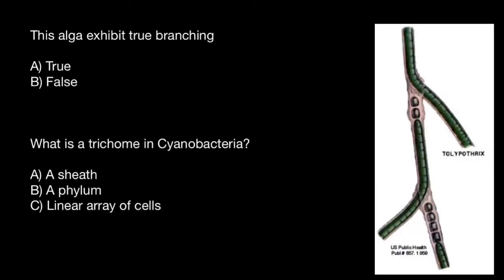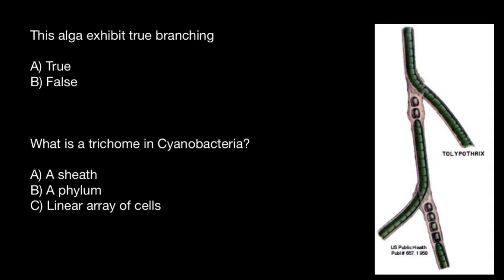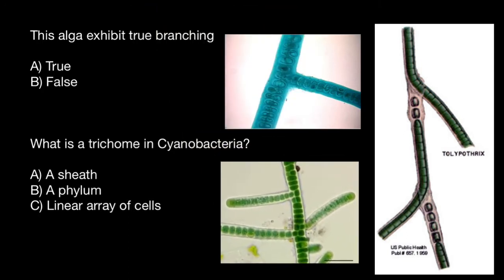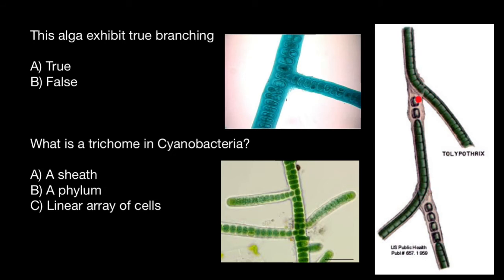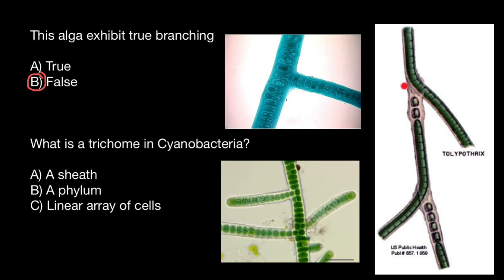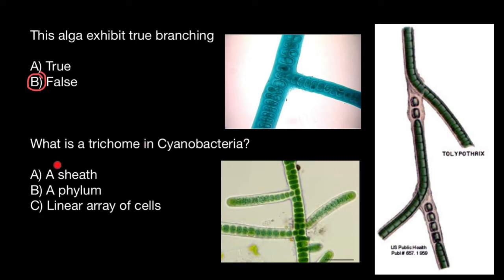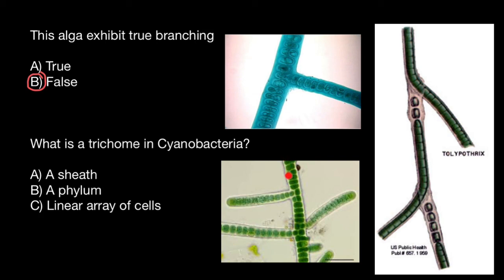Cyanobacteria | True False Branching | Filament | Trichome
Cyanobacteria, also known as Cyanophyta, are a phylum of Gram-negative bacteria that obtain energy via photosynthesis. The name cyanobacteria refers to their color, which similarly forms the basis of cyanobacteria's common name, blue-green algae.

False Branching, also referred to as “pseudobranching.” False branches are the result of trichome breakage within a sheath, followed by the continued growth of one or both ends of the trichome. Unlike in true branching, false branches are not formed due to changes in the plane of cell division; the plane of cell division remains perpendicular to the long axis of the trichome. Trichome breakage may occur at heterocytes, or may occur between vegetative cells (facilitated by necridic cell formation). There are two types of false branching: Scytonema-like false branching (also referred to as double or geminate false branching) and Tolypothrix-like false branching (may also be referred to as single false branches). Scytonema-like false branching entails the formation of two morphologically identical paired branches, both diverging away from the original axis of the trichome. Tolypothrix-like false branching entails the formation of a single branch that diverges away from the main trichome axis.

True branches are branches that remain physiologically connected with the main trichome; they are not the result of trichome breakage within the trichome’s sheath. These branches are formed through the following process: a cell within a trichome divides in a plane that is not perpendicular to the trichome’s long axis, then one or both of the resulting cells change their direction of division, and subsequent divisions result in growth that is perpendicular or oblique to the original trichome. True branching only occurs in heterocytous cyanobacteria, though many heterocytous types do not display true branching.

Although commonly considered simple organisms that grow as single cells, many bacteria can grow as filaments made of chains of cells. In cyanobacteria, prokaryotes that perform oxygen-evolving photosynthesis, filamentous forms developed early in evolution

Many species of cyanobacteria live colonially in long trichomes of hundreds to thousands of cells. Of the filamentous species, many are also motile, gliding along their long axis, and display photomovement, by which a trichome modulates its gliding according to the incident light.

Questions:

This alga exhibit true branching
A) True
B) False

What is a trichome in Cyanobacteria?
A) A sheath
B) A phylum
C. Linear array of cells